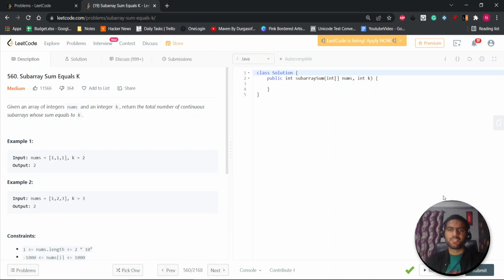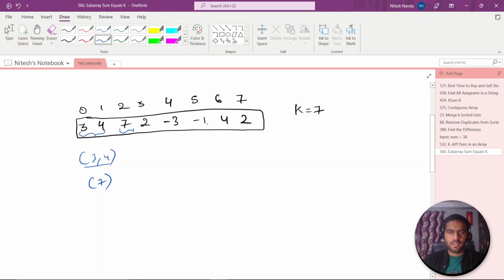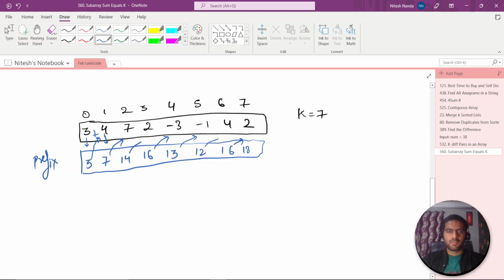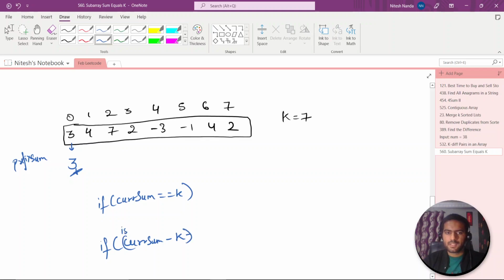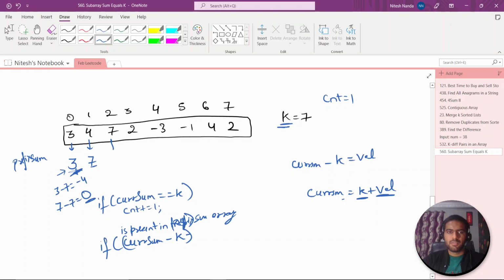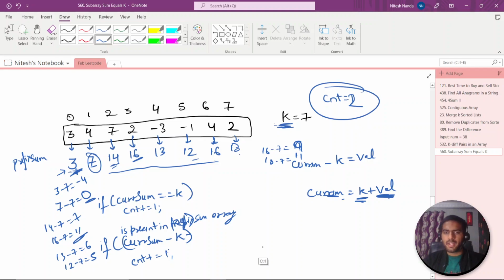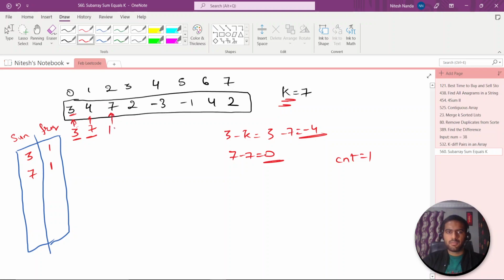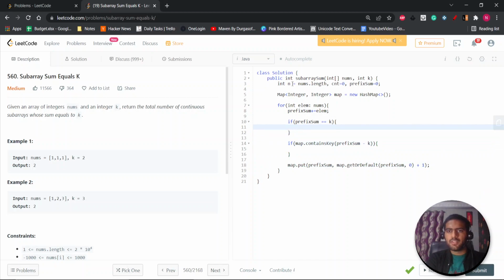Subarray Sum Equals K | Leetcode 560 | Array | HashTable | Prefix Sum